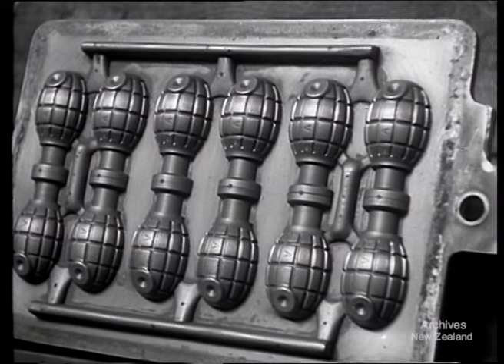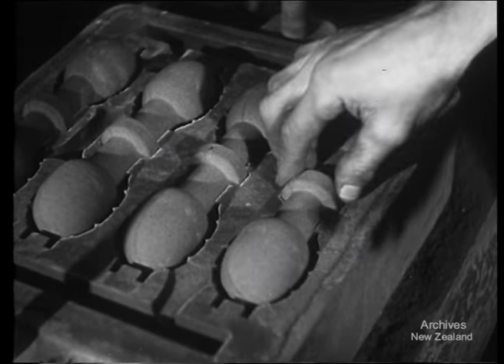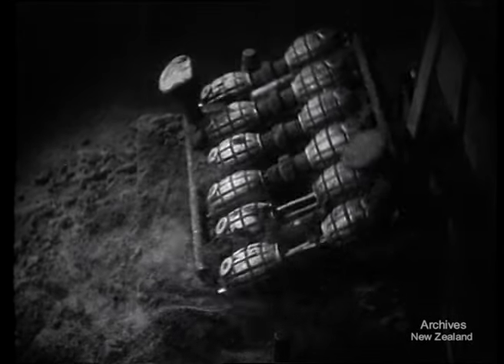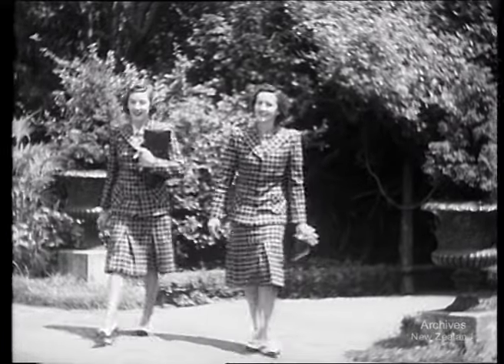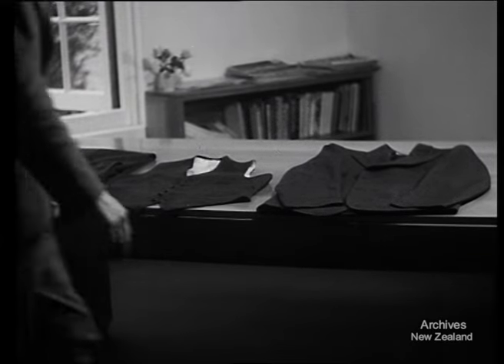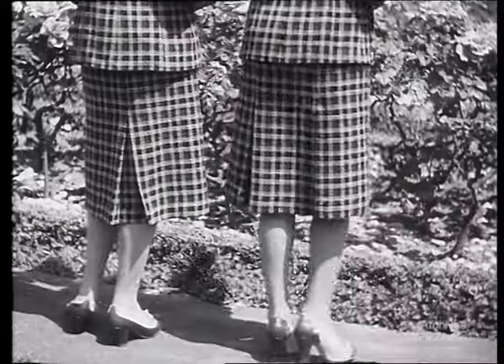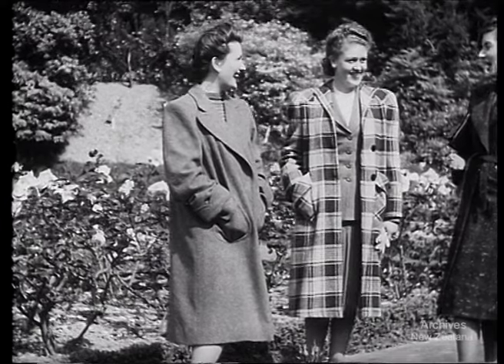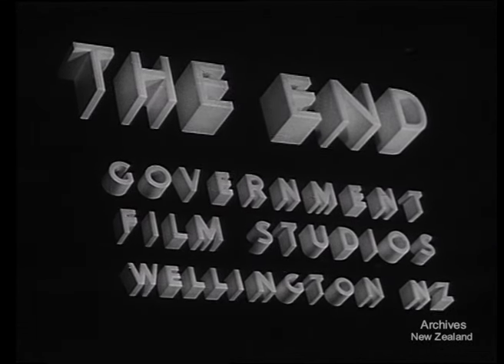Weekly Review No. 70 (1943)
Life Saving. SURF GIRLS Dunedin 62 ft.

Munitions CASTING PINEAPPLES Christchurch 124 ft.

Fashion. STYLES FOR 1943 Wellington 178 ft.